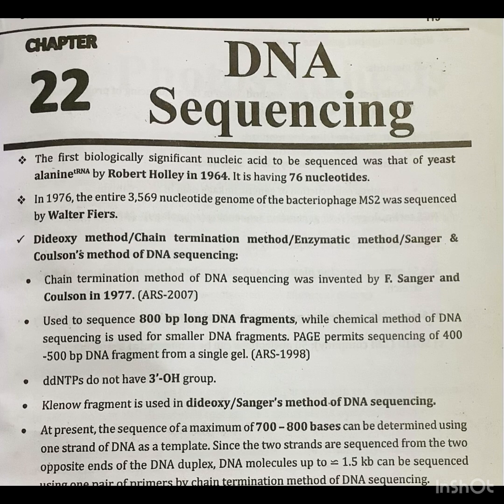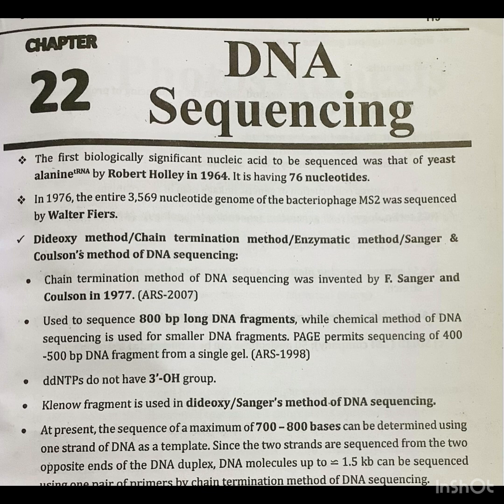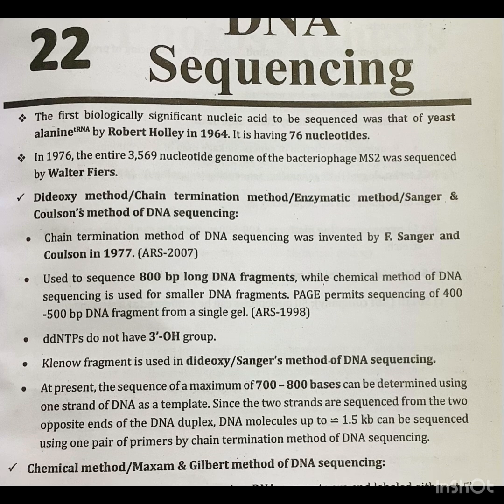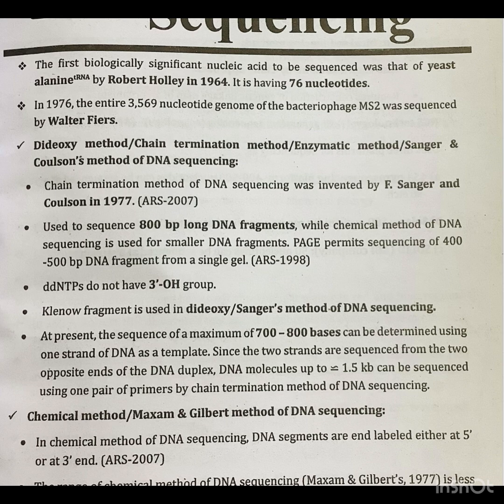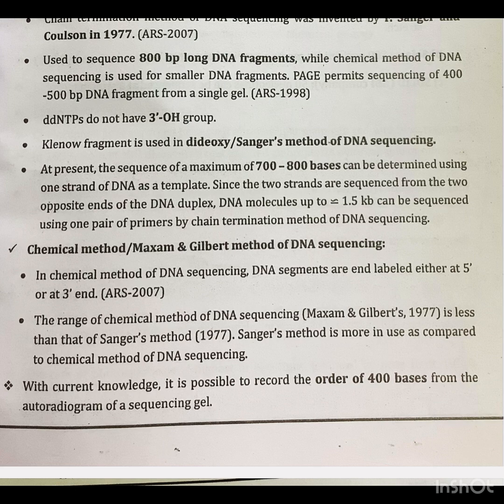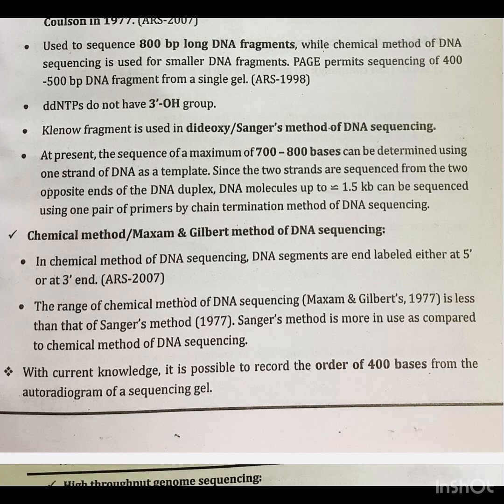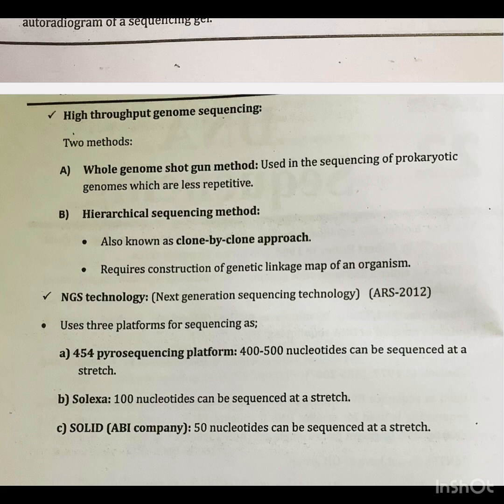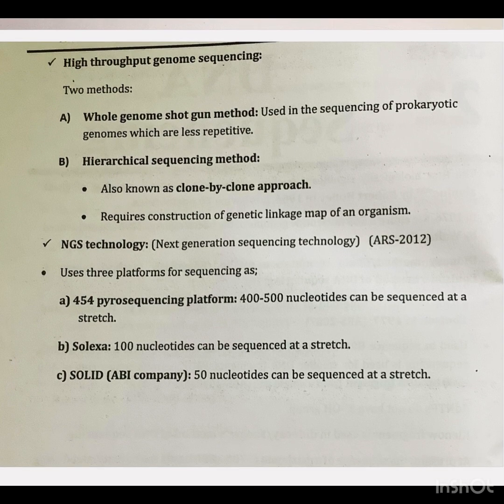Ch-22 DNA sequencing # IARI PHD, SRF,JRF,ARS,NET exam biotech #2025